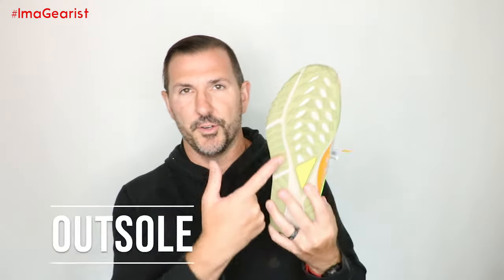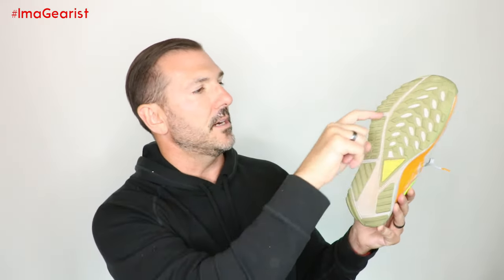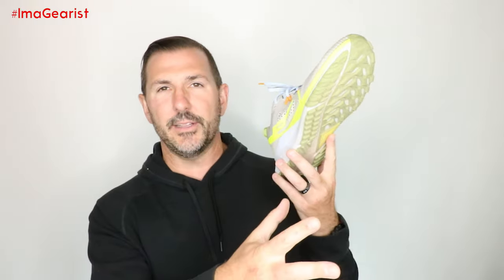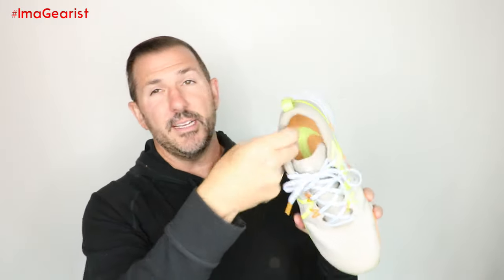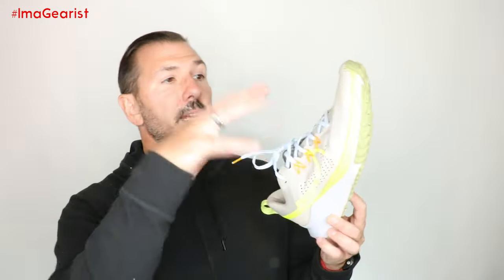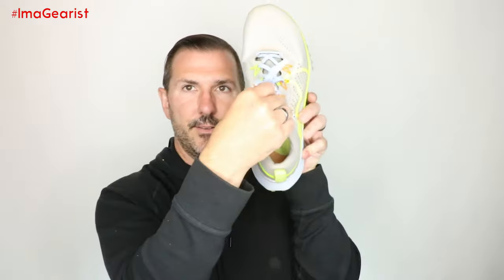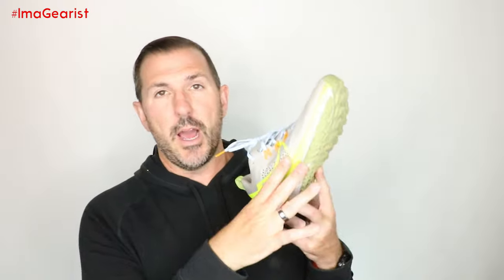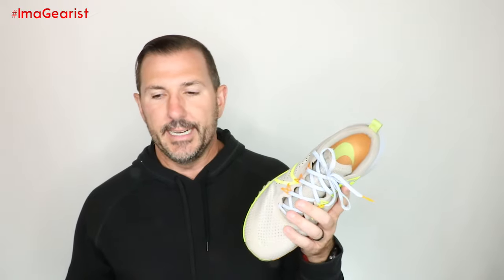A true hybrid running shoe? | Nike React Pegasus Trail 4 Review | Gearist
The Nike React Pegasus Trail 4 is labeled as a hybrid running shoe. If you’re not sure what that means exactly, it’s a running shoe that is at home while road running and is also ready to handle your trail running adventures. With that in mind, we’ve see plenty of running shoes labeled as “hybrids” but they almost always bring proficiency to one aspect or the other - in other words, they’re either great for trail running and less so for road, or vice versa. How does the Nike Pegasus Trail 4 stack up? Does it bring more grip on trails and response to the table than the Pegasus Trail 3? Let’s find out!